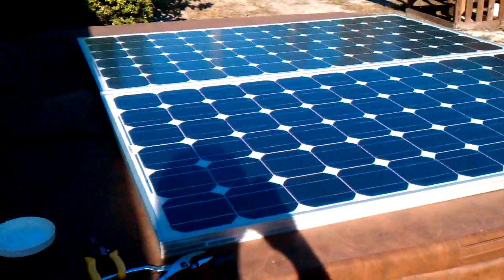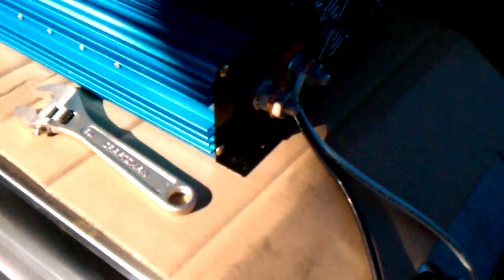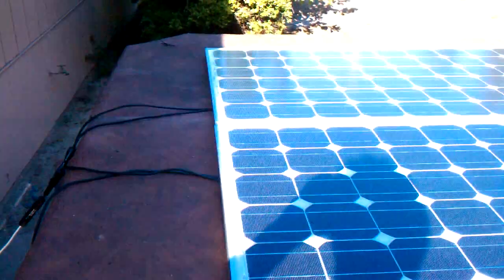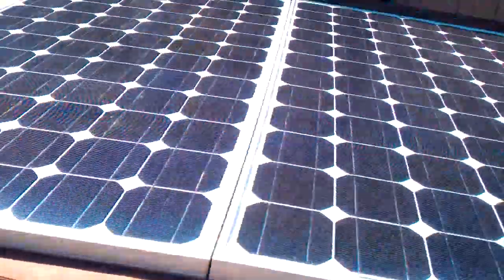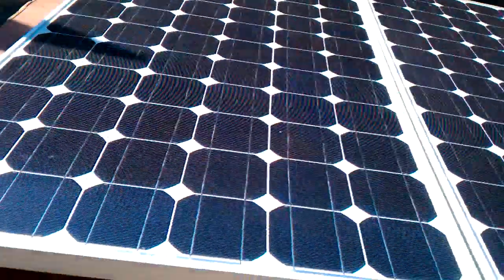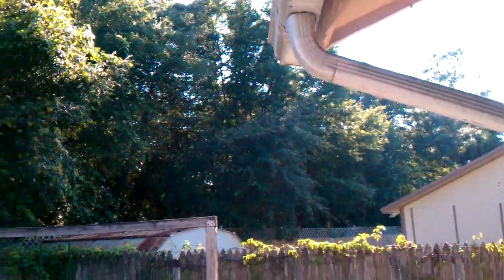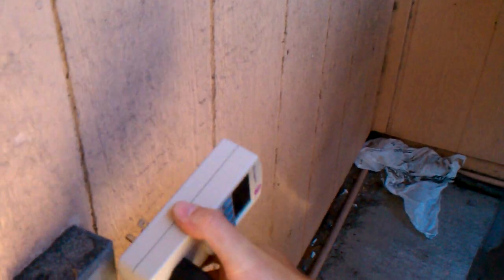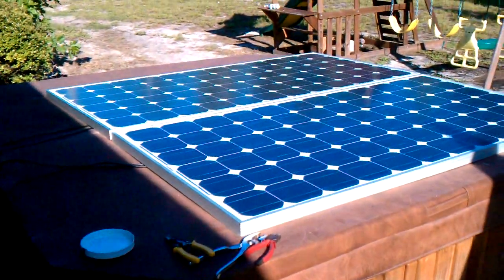Solar panels & Powerjack 1200 watt grid tie part 2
Solar panels and Powerjack grid tie inverter 1200